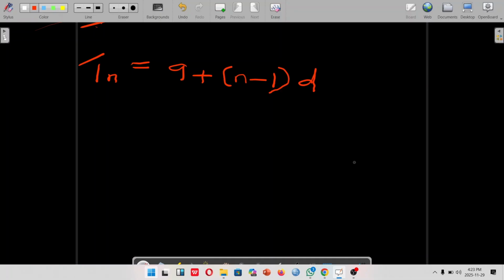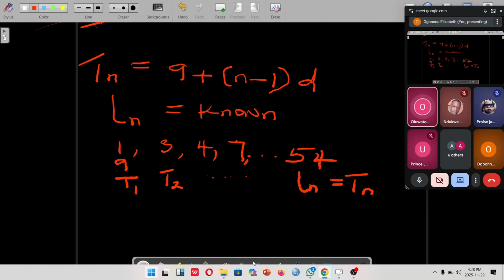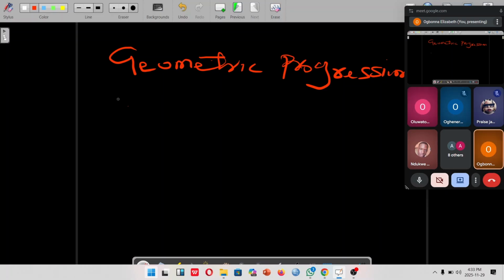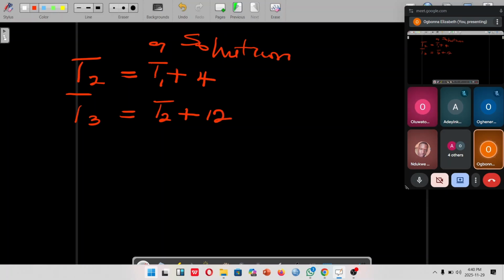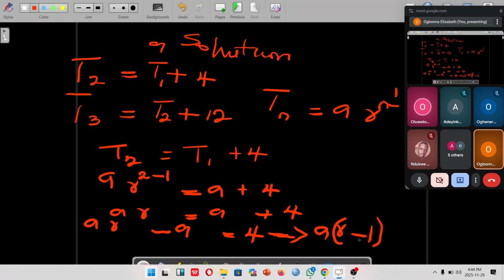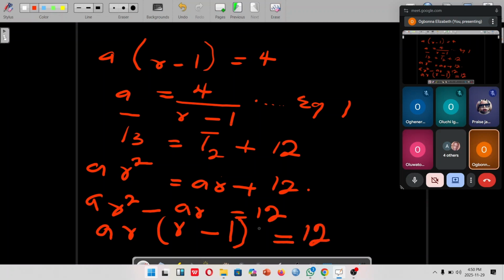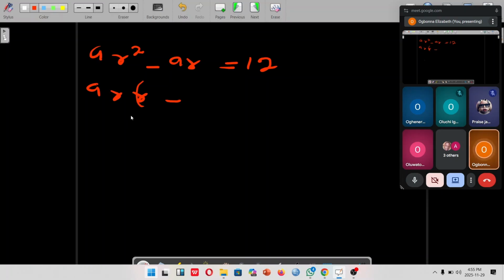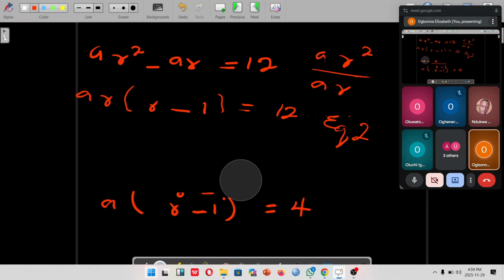Geometric Progression Explained Step-by-Step | Live Maths Class for Technical College Students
Live Mathematics Class: Geometric Progression (GP)

This live Mathematics class is organized in accordance with the NABTEB syllabus for Technical Colleges. The lesson focuses on Geometric Progression (GP) as prescribed under the topic Sequences and Series, and is delivered through guided explanation, worked examples, and interactive problem-solving during the live session.

Content covered in line with NABTEB syllabus includes:

Definition and identification of Geometric Progression

Determination of the first term (a) and common ratio (r)

Use of the formula for the nth term of a GP

Calculation of the sum of a finite Geometric Progression

Application of GP to technical and vocational-based problems

Solution of NABTEB past-question-styled examples

This live class is intended to support continuous assessment, examination preparation, and revision for NABTEB Technical College Mathematics candidates.

📌 For:
Technical College students | NABTEB candidates | Vocational and Trade students

📚 Learn the easy way with Heshbon Academy.